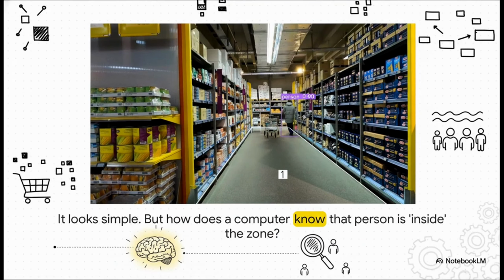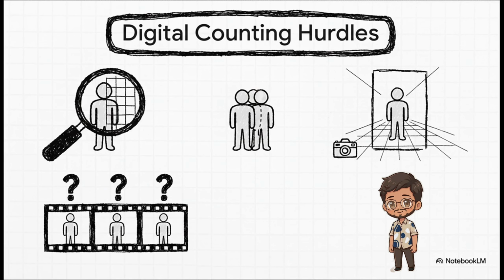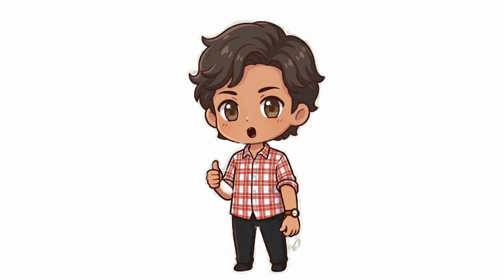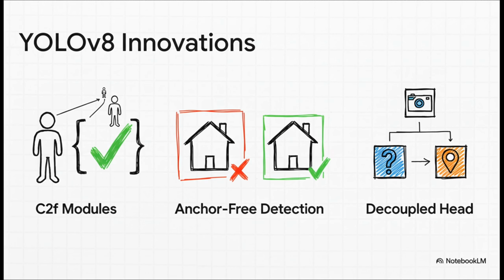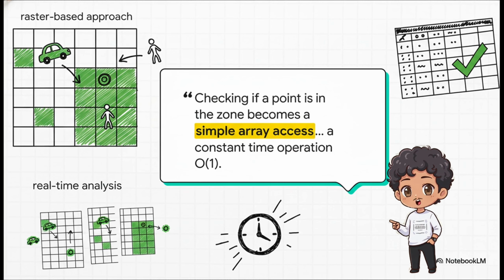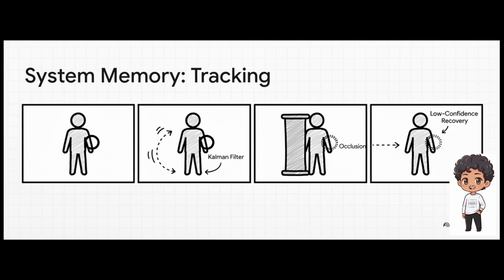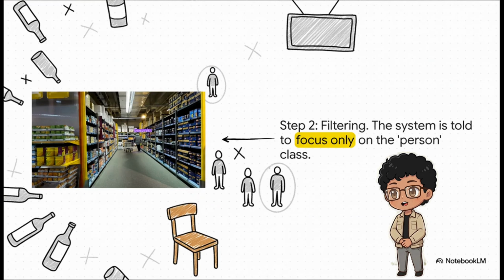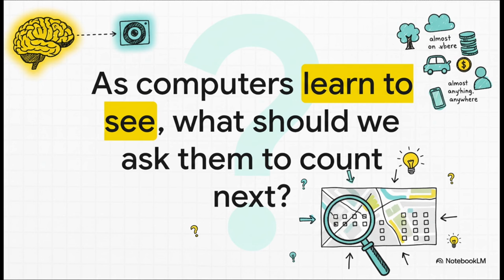PolygonZone-Based Object Detection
This is our project for Computer vision.
This project implements an automated computer vision system designed to detect, track, and count objects within specific, user-defined polygonal regions of a video feed. Unlike simple "line-crossing" counters, this system utilizes Polygon Zones, allowing for complex, non-rectangular areas of interest (AOIs) such as market squares, road intersections, or specific store aisles. The core objective is to transform raw video pixels into structured data, specifically the count of objects (e.g., people, cars) currently occupying a designated zone